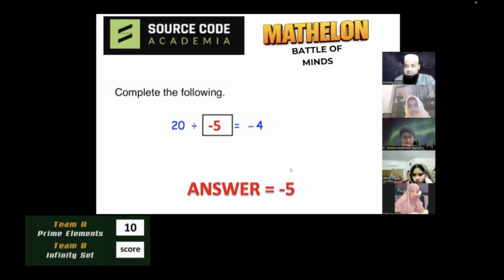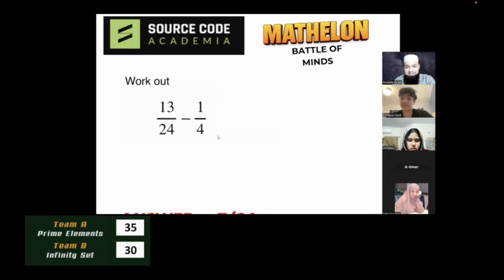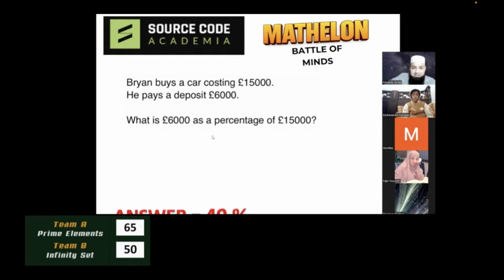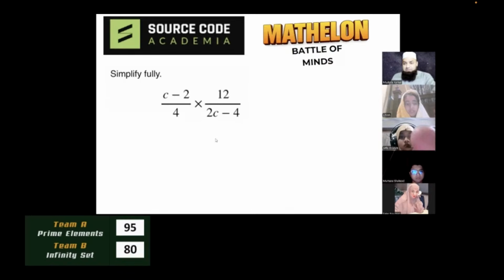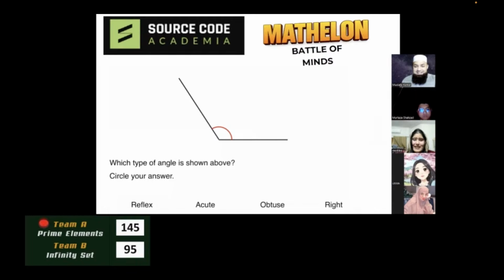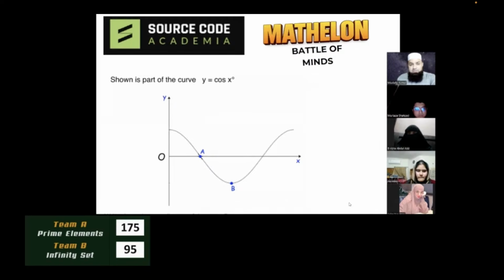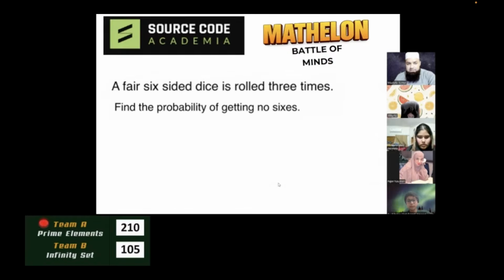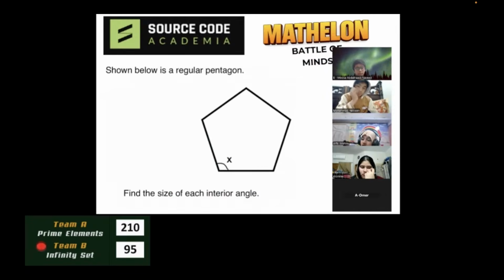MATHELON COMPETITION | Prime Element vs Infinity Sets | Epic Math Battle by Source Code Academia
🚨 Welcome to the Methalon Competition! 🚨
Watch the battle between Team A and Team B as they race against the clock, buzzing in for epic math challenges! 🧠
From prime numbers to square roots and fractions, the stakes are high as these brilliant minds face off in an intense quiz showdown. The perfect blend of quick thinking and calculation skills will leave you on the edge of your seat, this high-energy math quiz features Source Code Academia students going head-to-head in the ultimate test of mental prowess! 🌟

🔹 What's inside the video:

Fast-paced math questions
Team-based buzzer competition
Quick problem-solving and strategy
Incredible brainpower and teamwork
Hosted by the legendary Sahil Adeem! 🙌

🤩 Who will come out on top in this battle of intellect? Watch now to find out!